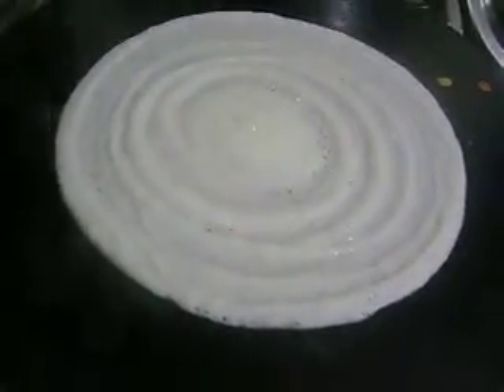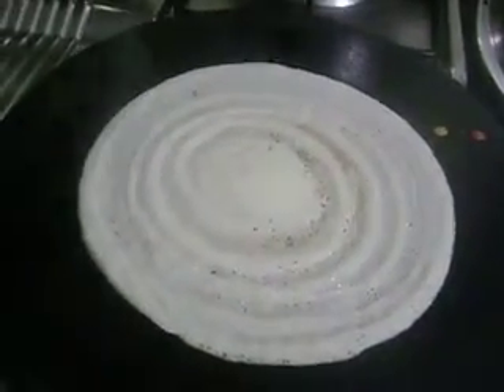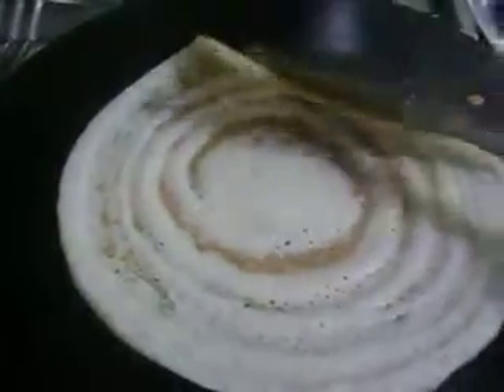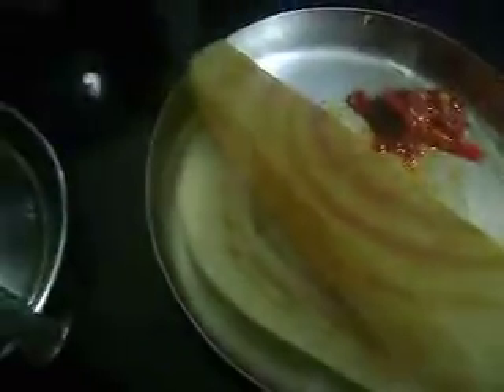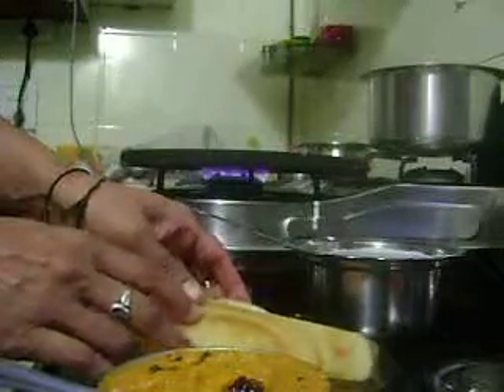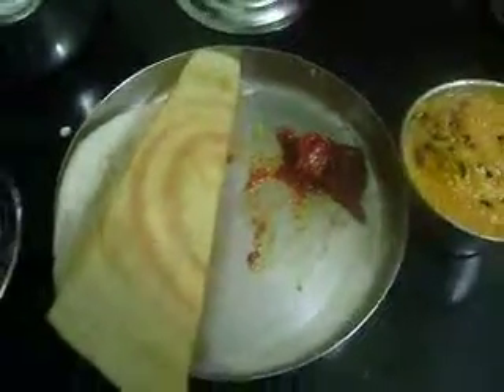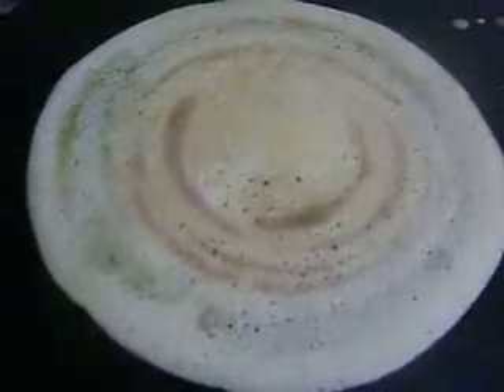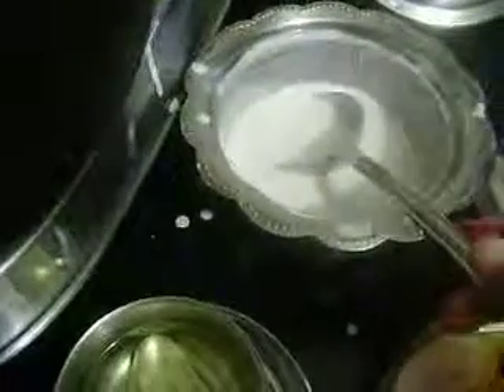how to make dosa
log on to http//rasavinsuvai.blogspot.in for the recipe